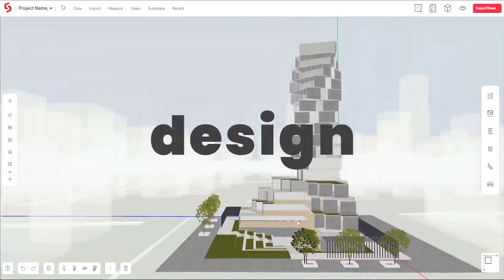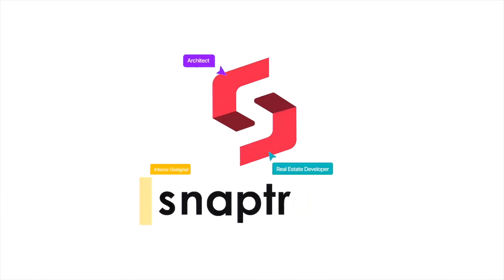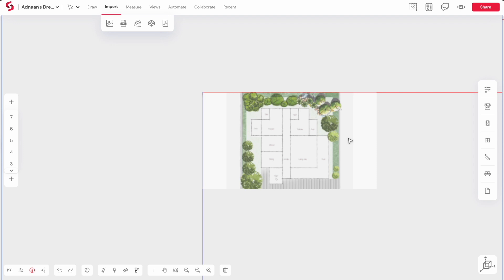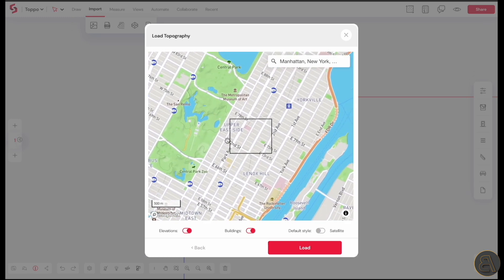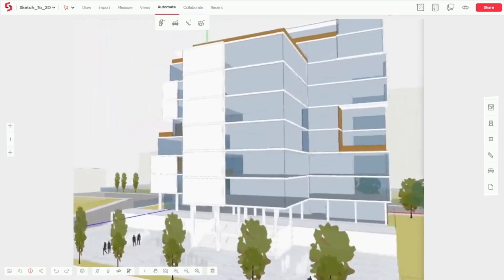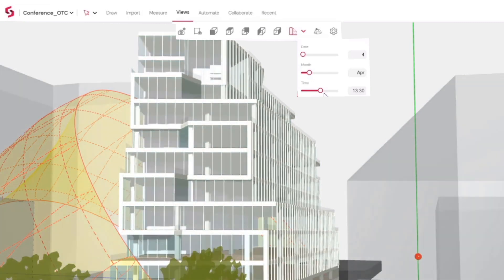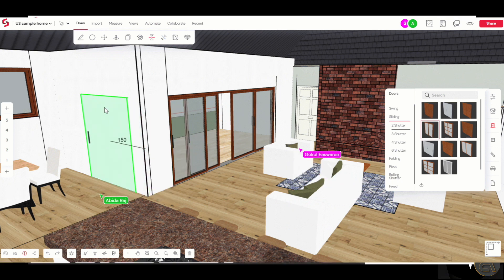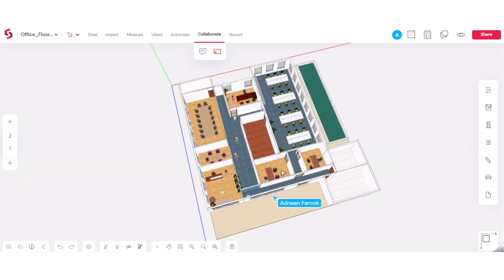Snaptrude - The Ultimate Collaborative BIM Design Tool?